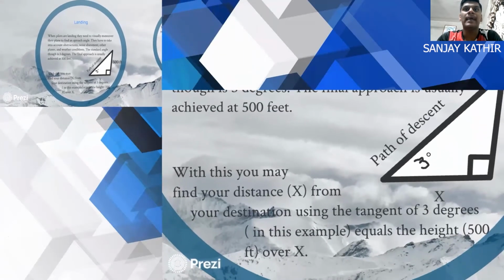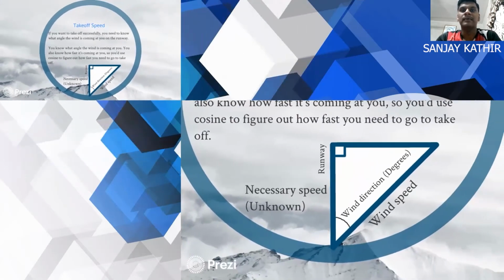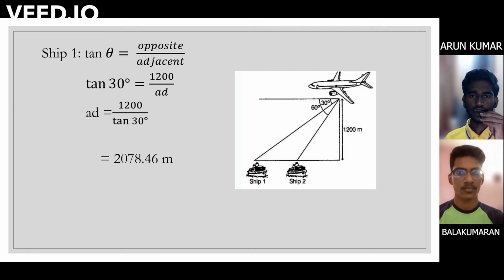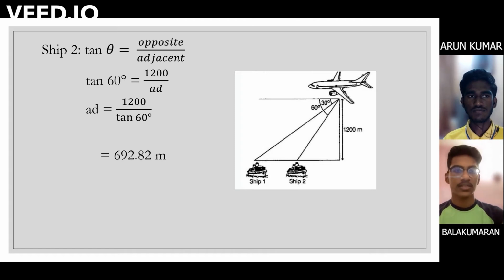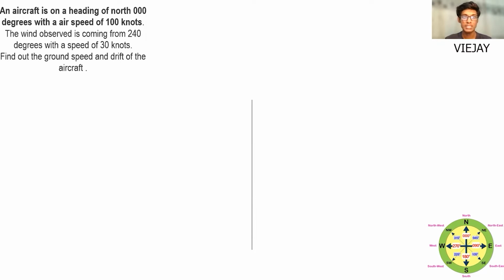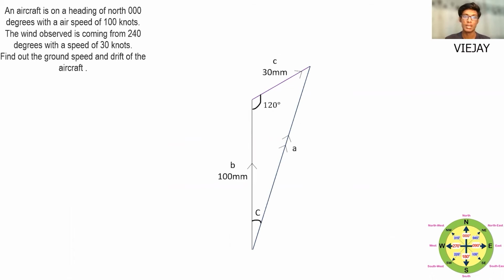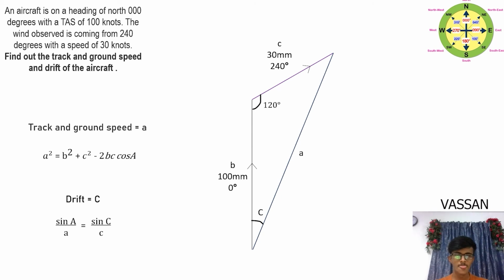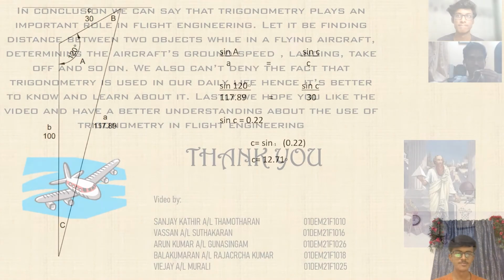Trigonometry in Flight Engineering